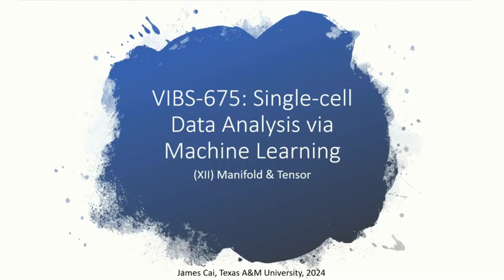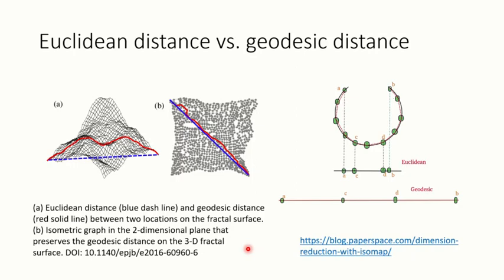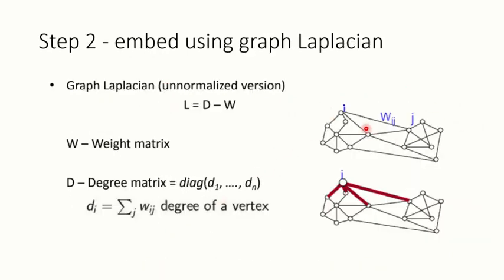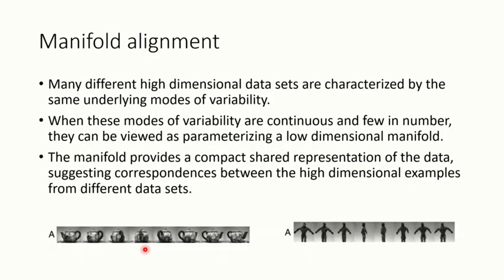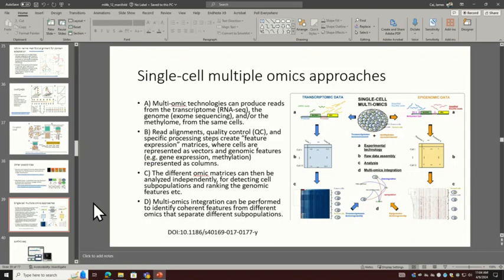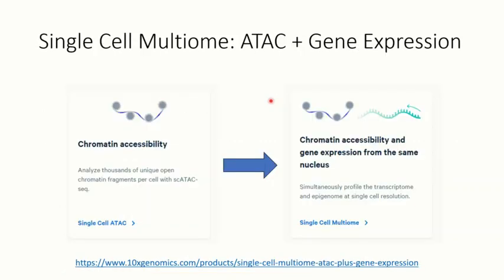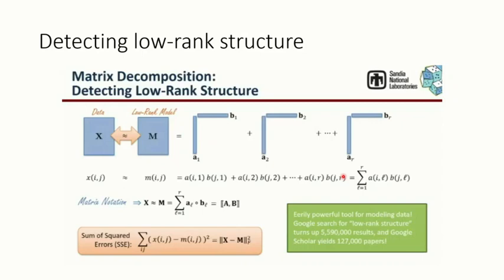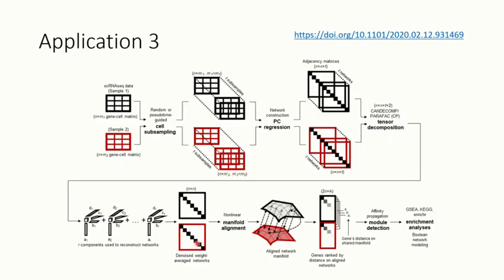VIBS 675 09 Apr 2024 B